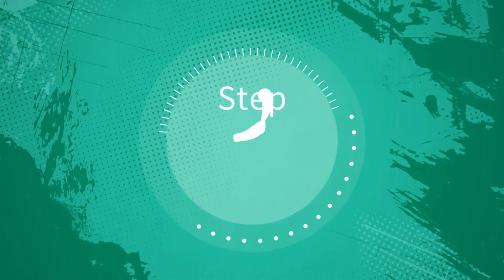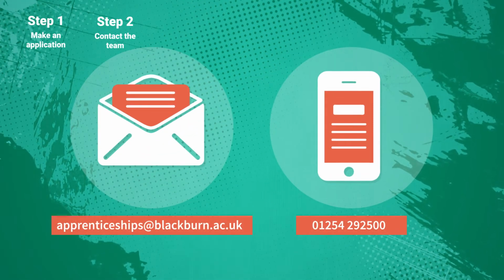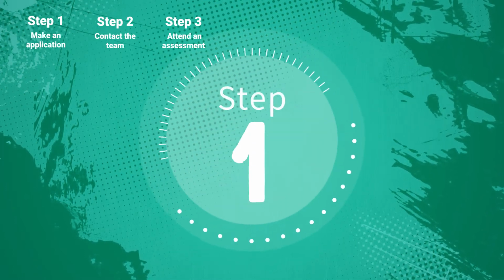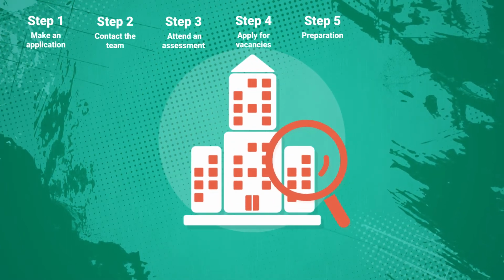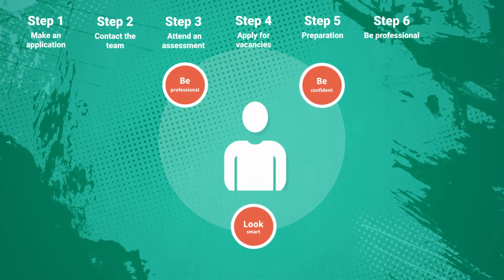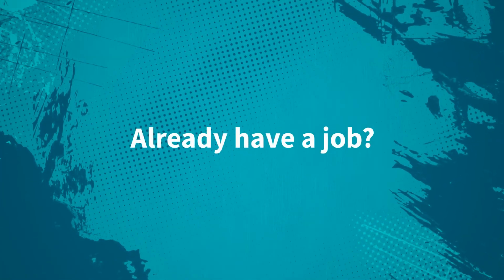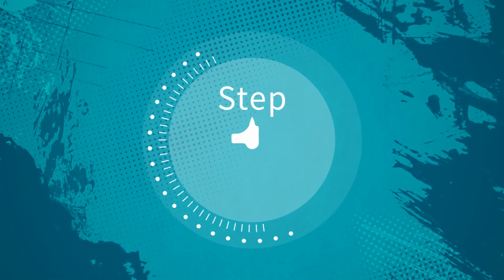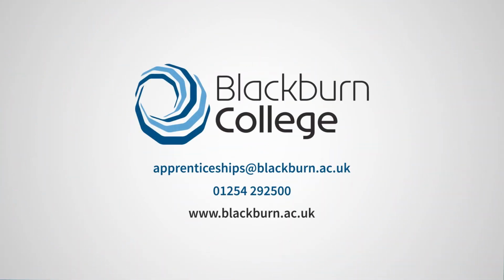Step by step guide to securing an apprenticeship at Blackburn College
Watch this step by step guide to find out how you can secure an apprenticeship with Blackburn College.